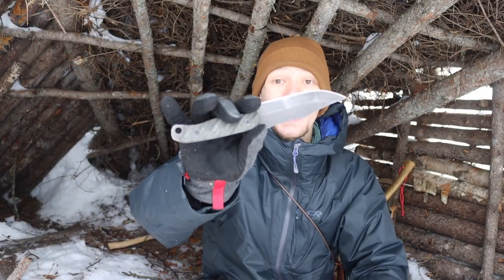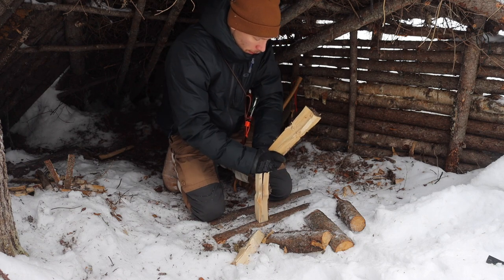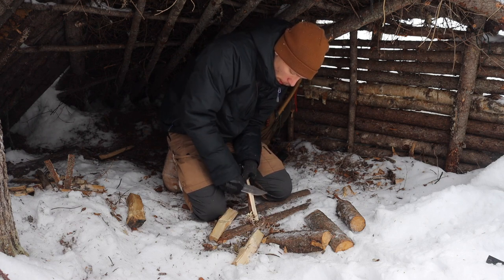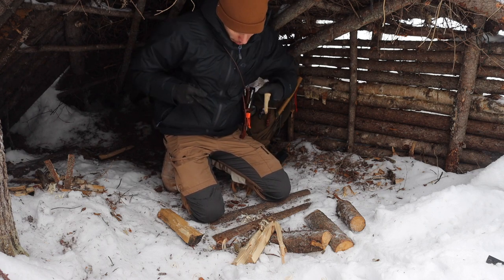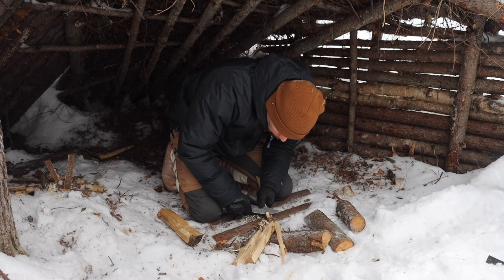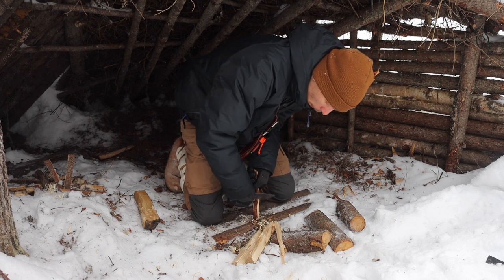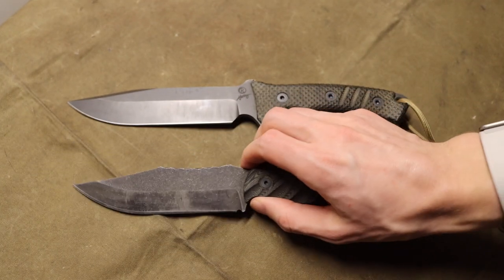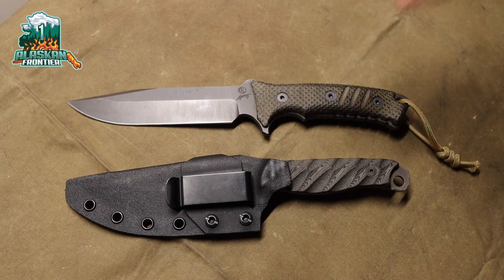HFB Crow Scout Field Test and Review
These results are in, but do you agree?